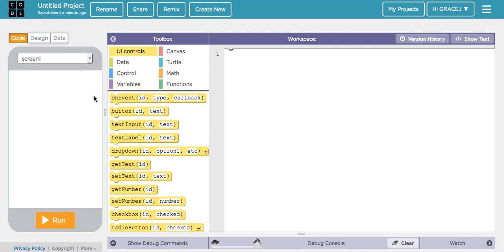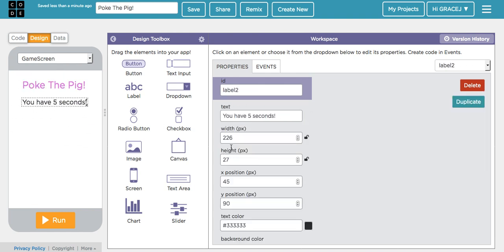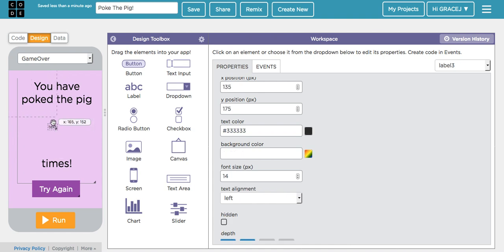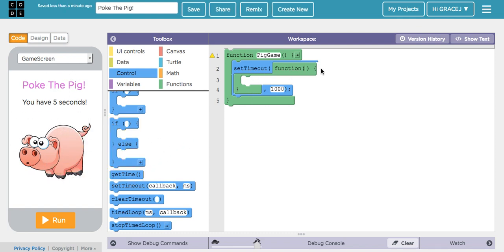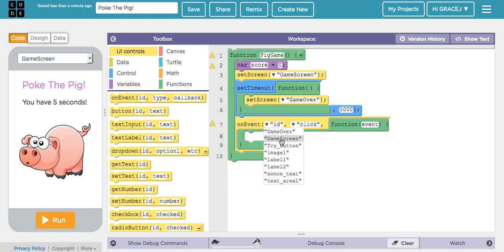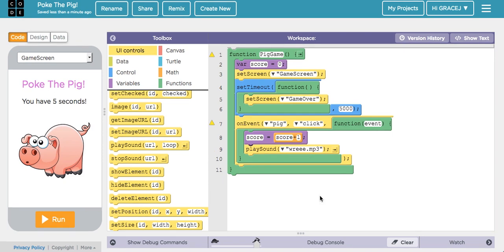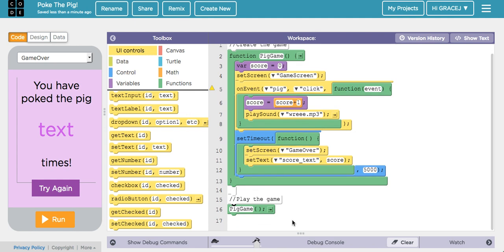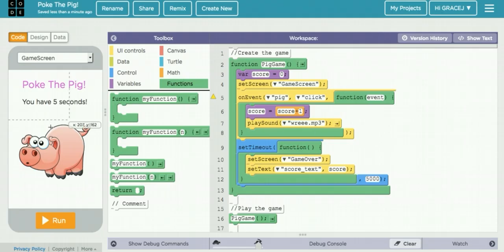App Lab Lesson 2 Poke the Pig